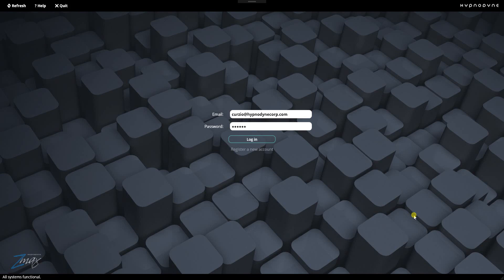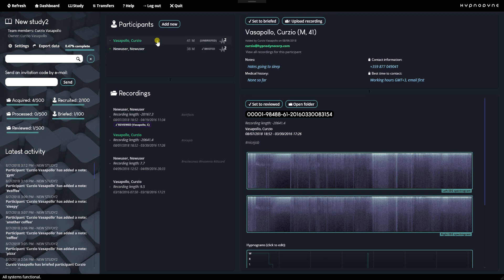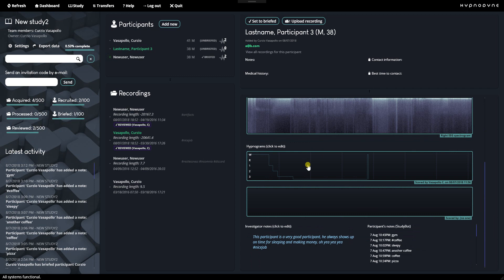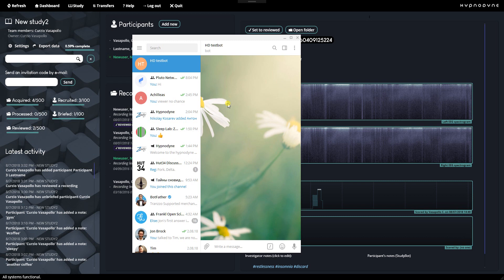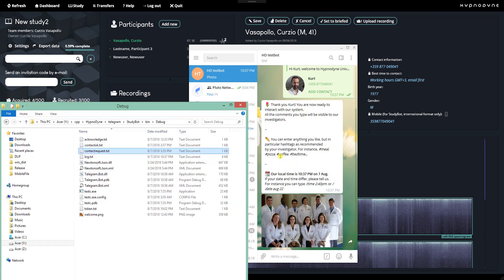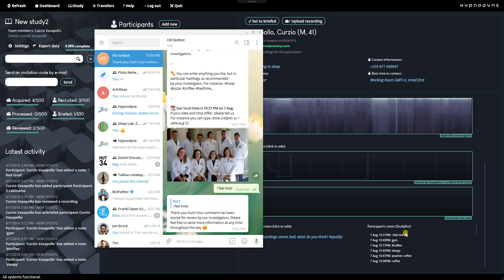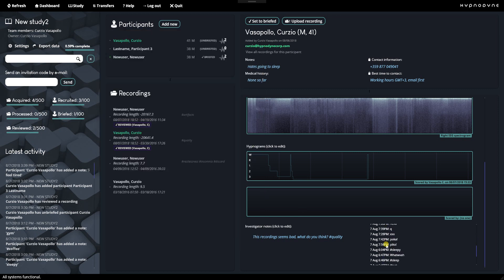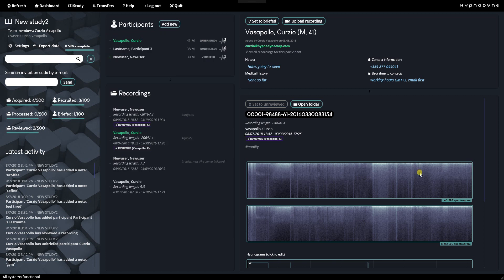ZLab Sleep Study Management Software demo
ZLab is a new platform for sleep study management by Hypnodyne, currently in closed beta.